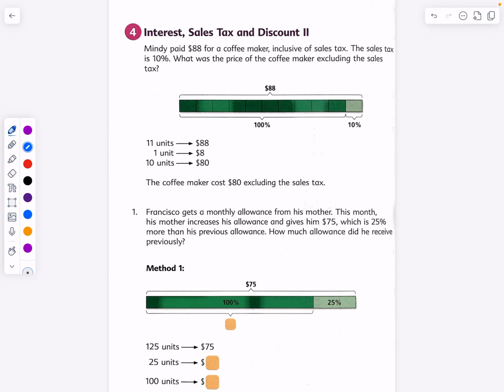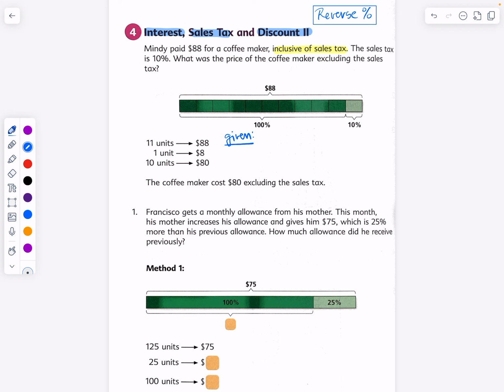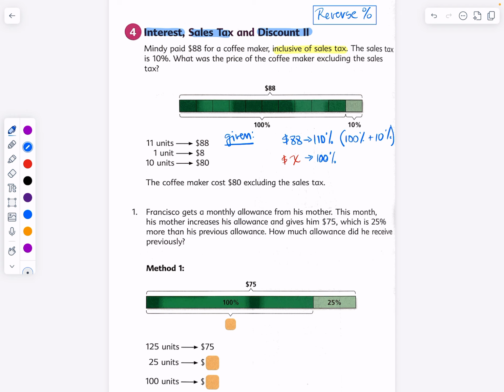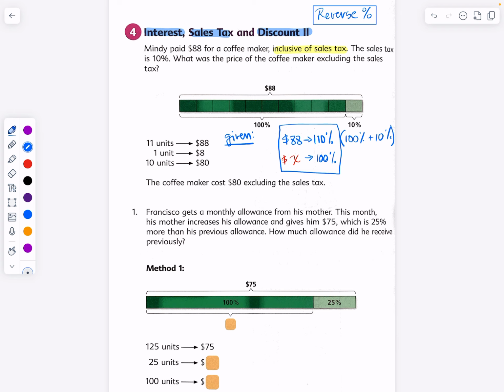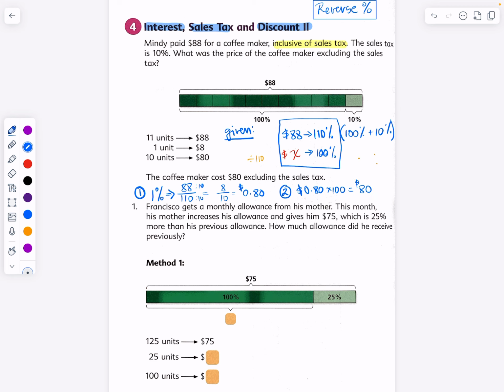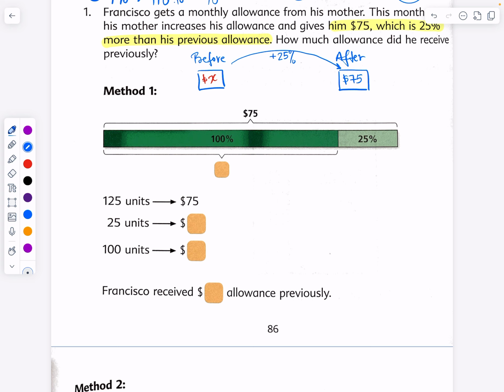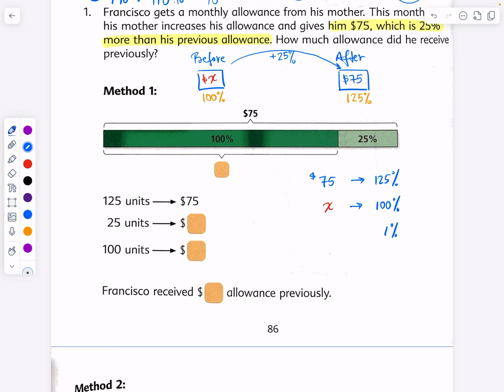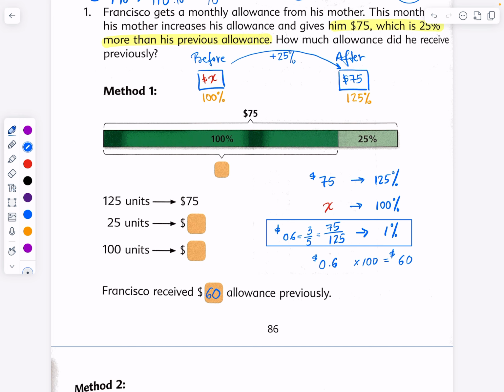4.4 - Percent word problems #1 (Gr. 6 Singapore Math)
My lessons and solutions follow the 📘 Singapore Math Textbook 6A Standards Edition📘 .